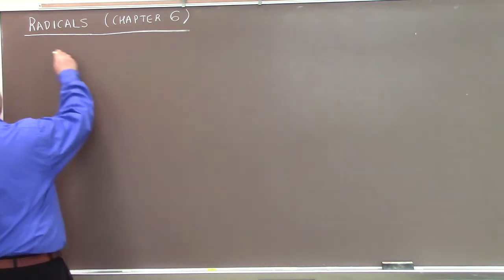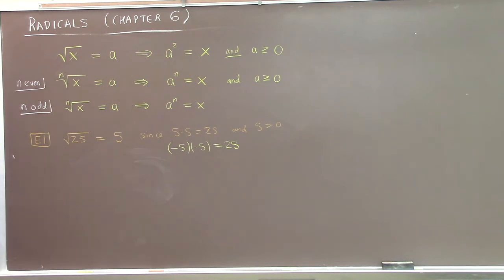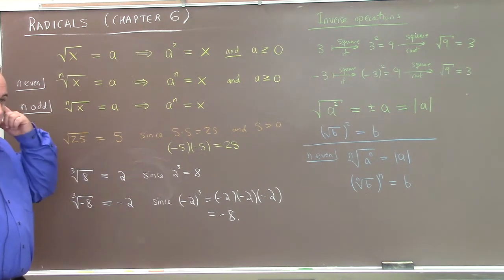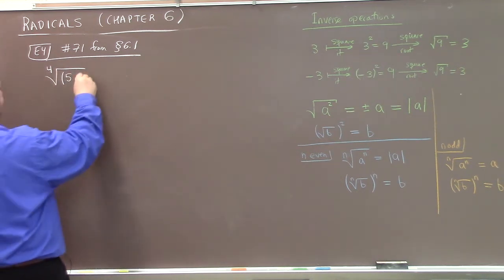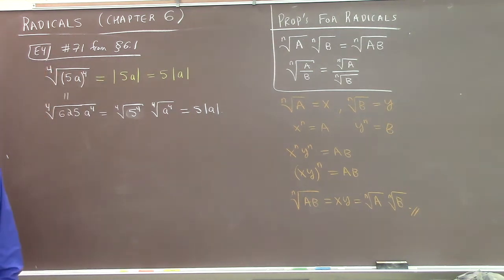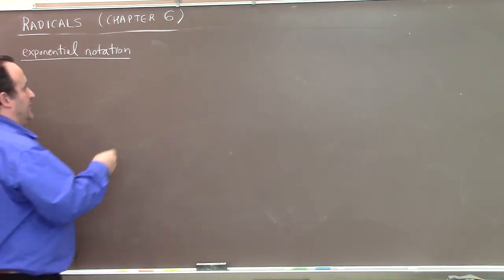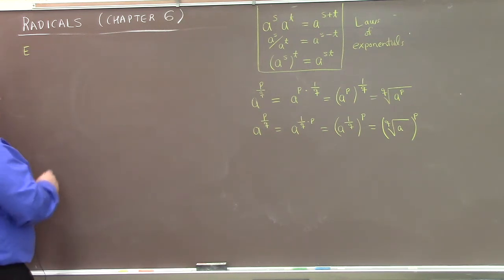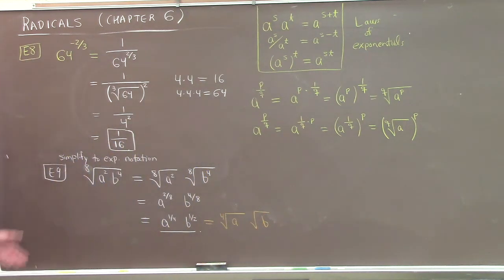Algebra: Rules for Radicals, 4-6-22